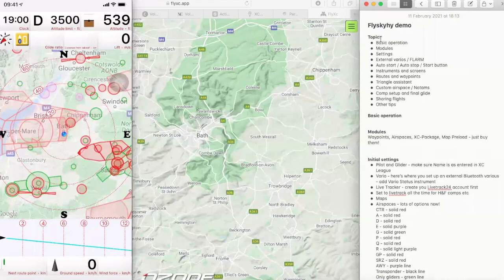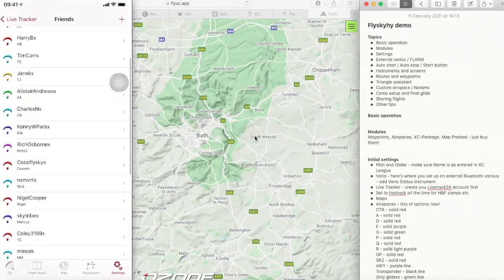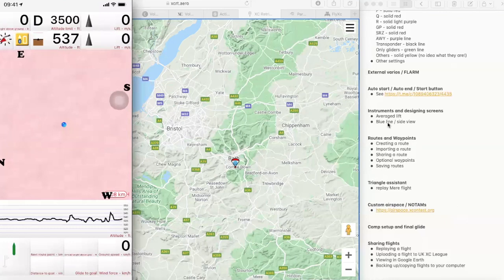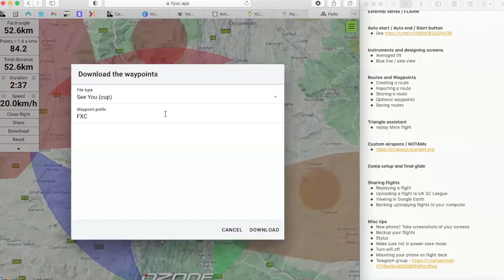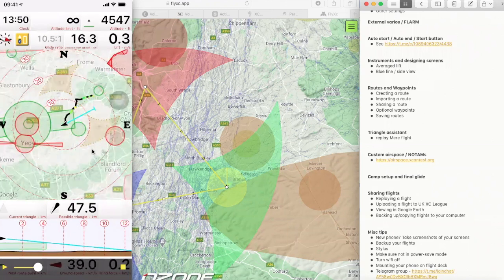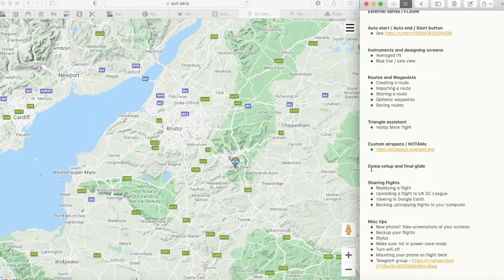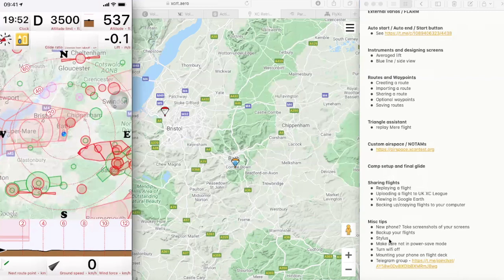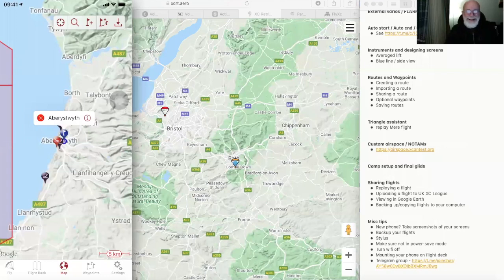Flyskyhy Zoom Demo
The Flyskyhy part of a FSH + XCTrack double act presented by Tim Bishop and me on behalf of the Avon Hang-gliding and Paragliding Club on Thursday 11th Feb 2021 as part of the club's lockdown Zoom sessions.

Here are my show notes:

Flyskyhy demo

Topics
* Basic operation
* Modules
* Settings
* External varios / FLARM
* Auto start / Auto stop / Start button
* Instruments and screens
* Routes and waypoints
* Triangle assistant
* Custom airspace / Notams
* Comp setup and final glide
* Sharing flights
* Other tips

Basic operation

Modules
Waypoints, Airspaces, XC-Package, Map Preload - just buy them!

Initial settings
* Pilot and Glider - make sure Name is as entered in XC League
* Vario - here’s where you set up an external Bluetooth various- add Vario Status instrument
* Live Tracker - create you Livetrack24 account first
* Set to livetrack all the time for H&F comps etc
* Maps
* Airspaces - lots of options now!
* Other settings

External varios / FLARM

Instruments and designing screens
* Averaged lift
* Blue line / side view

Routes and Waypoints
* Creating a route
* Importing a route
* Sharing a route
* Optional waypoints
* Saving routes

Triangle assistant
* replay Mere flight

Sharing flights
* Replaying a flight
* Uploading a flight to UK XC League
* Viewing in Google Earth
* Backing up/copying flights to your computer

Misc tips
* New phone? Take screenshots of your screens
* Backup your flights
* Stylus
* Make sure not in power-save mode
* Turn wifi off
* Mounting your phone on flight deck

See flyskyhy.com for more info on this brilliant iOS paragliding app!